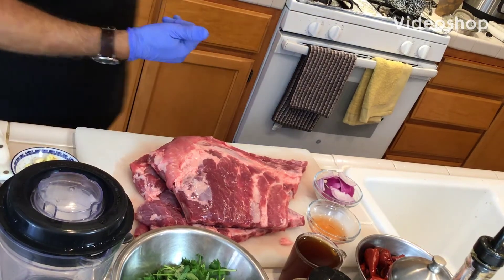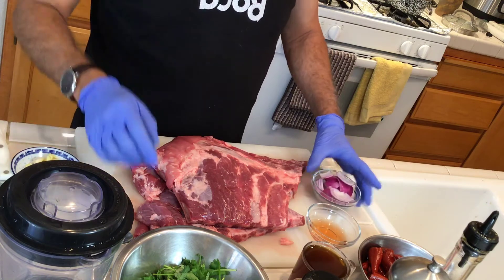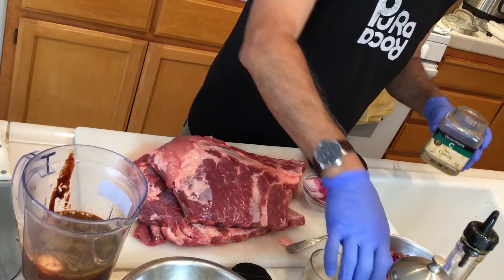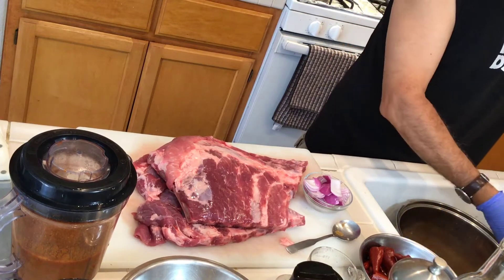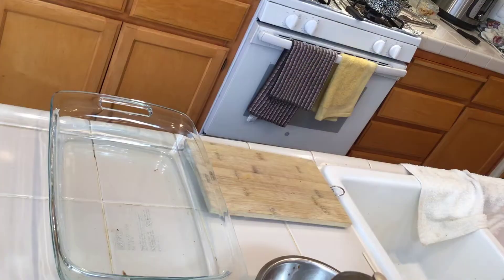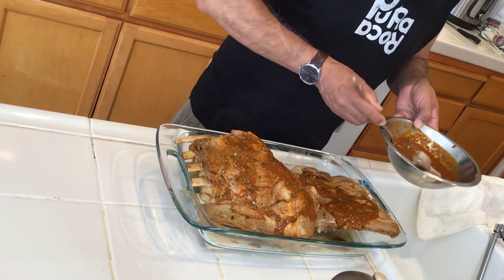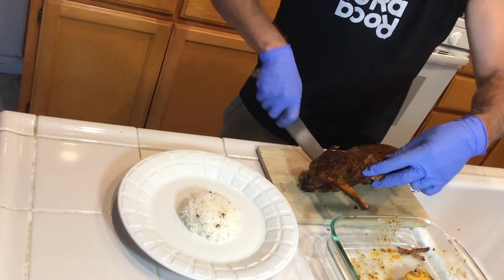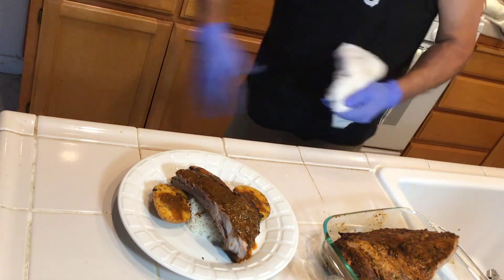Peruvian Style BBQ Ribs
A whole Pork Spareribs ( 4 lbs); 1 costilla de puerco ( 2 kilos)
1 1/2 cup of panca paste ( peruvian red dried chile or can use california dried pot Chile’s no seeds) copa de panca
1 cup of dark beer; copa de cerveza negra)
2 Tbsp cumin; 2 cucharadas de comino
1/4 cup red wine vinager;
1/2 bunch cilantro
3 garlic cloves
1/4 cup oil
1 Red Onion, chopped
2 1/2 cups of water
3 Tblsp Salt
1/2 Tblsp pepper

Blend; cumin,panca, beer, garlic, cilantro,half of the oil  and salt and pepper.
In a pot put half of the marinate,  onions; arrenge the ribs,, add water until meat level, cover and boil; low the heat to mediun, cook for one hour;   or until meat star to come out from bone. Take ribs from the pot, let it warm for 10 minutes, mix the marinared with oil,  cover the ribs with little of the mix, seasone with salt and pepper; grill and mark for 5 minutes on each side or until hot.
Served with boiled potato and corn. Enjoy it!!